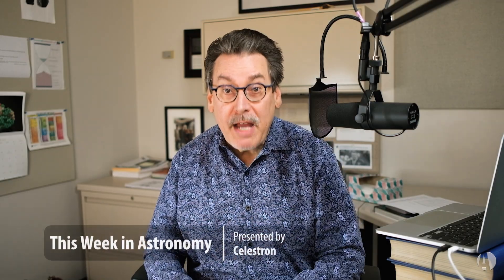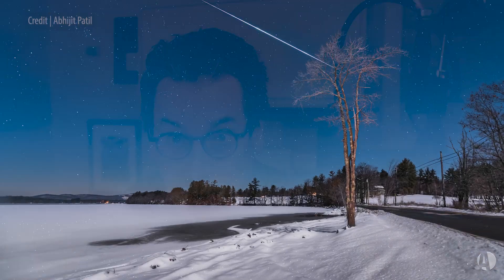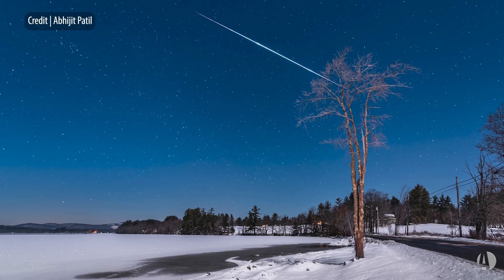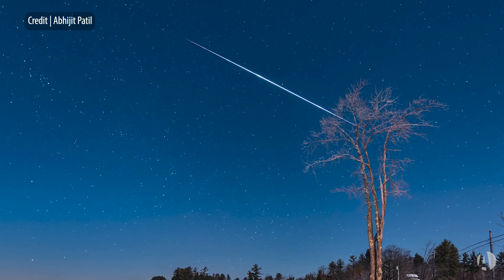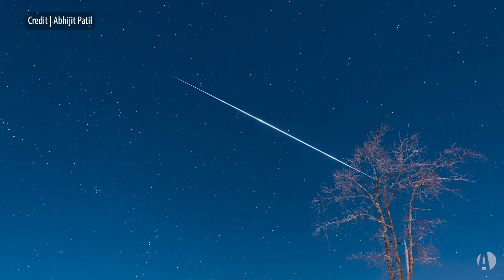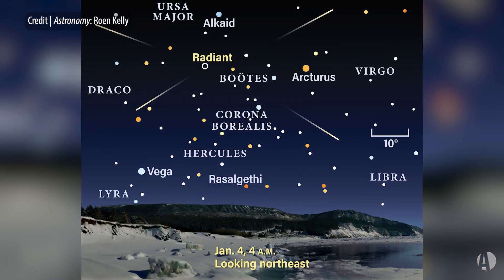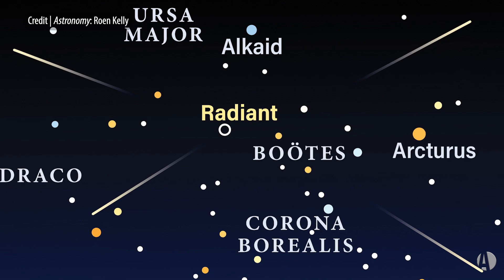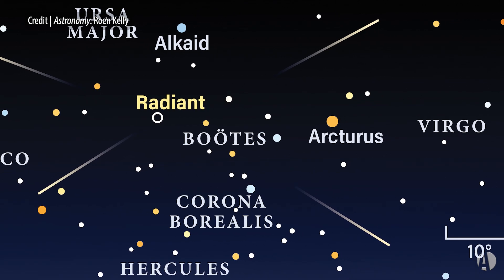Catch the Quadrantids meteor shower: This Week in Astronomy with Dave Eicher 1/1/2024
Ring in the new year this week with 2024’s first big observational event — the Quadrantid meteor shower. The show will peak on the night of Jan. 3/4 with as many as 120 meteors per hour in a dark sky. But as with any meteor shower, you can see meteors for a number of days on either side — meaning you may already see some Quadrantids in the night sky tonight.

The Quadrantids are so named because its radiant — the point from which its meteors appear to come — happens to be located in constellation is located in the now-defunct constellation of Quadrans Muralis. This constellation was invented by French astronomer Jérôme Lalande in 1795, but it was not adopted by the International Astronomical Union when it formalized its list of 88 modern constellations in the early 20th century. Today, the radiant of the Quadrantids is located in the modern constellation Boötes.

For more on constellations that have fallen by the wayside, check out Contributing Editor Michael Bakich’s story from our February 2019 issue:

Thumbnail credit: Abhijit Patil